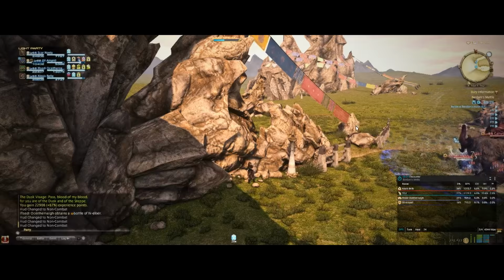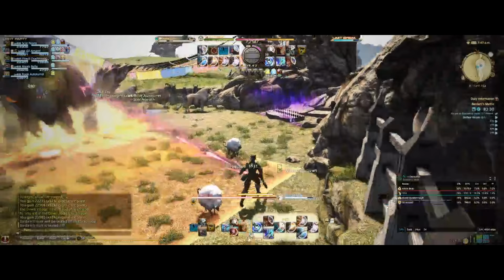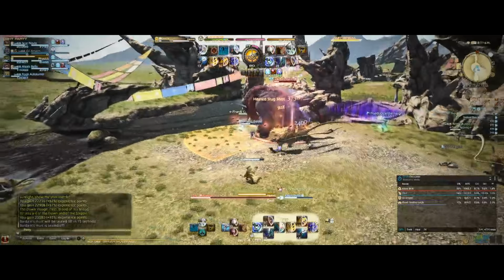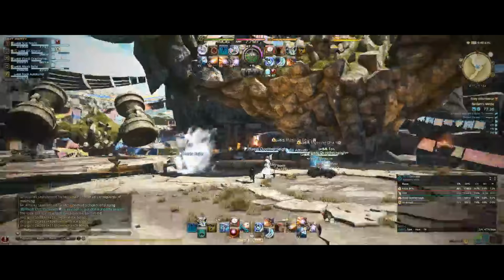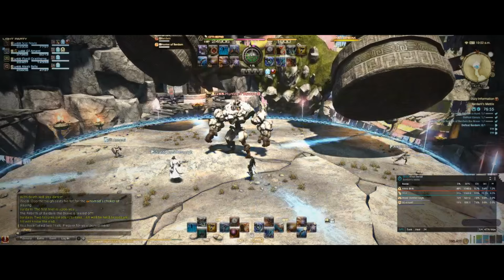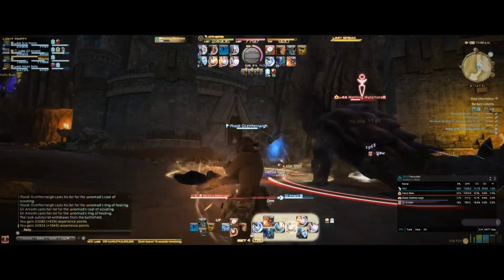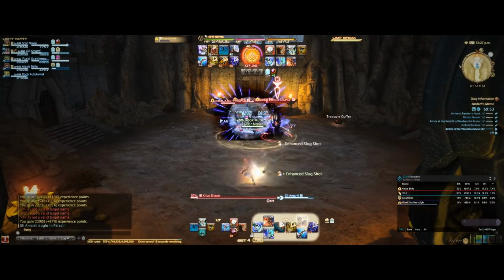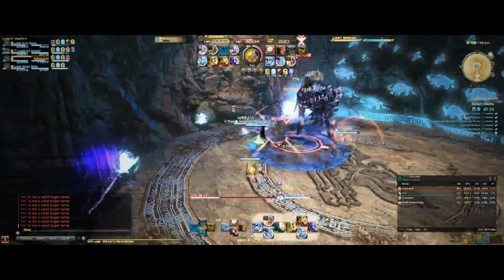Graham Thompson Live Stream